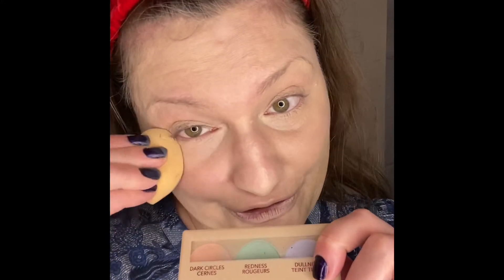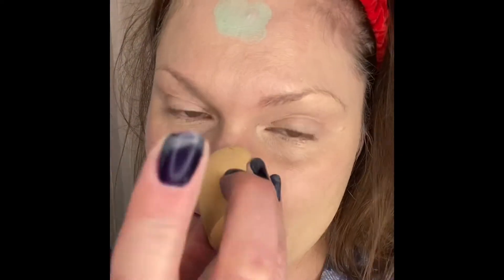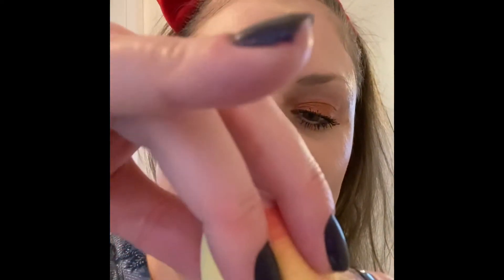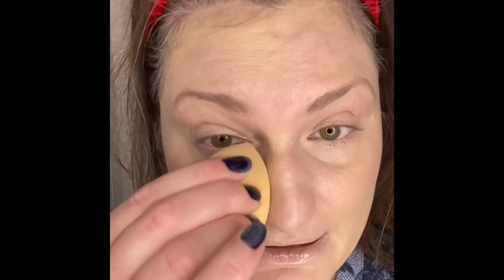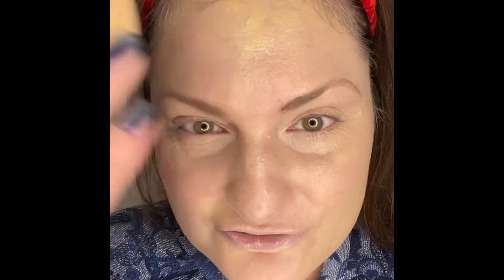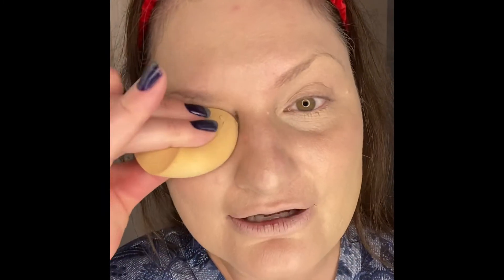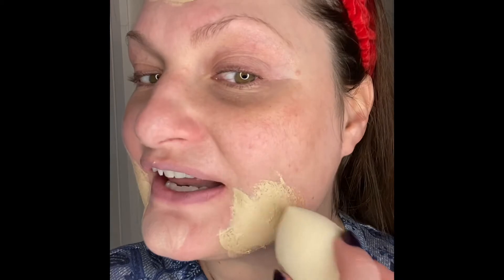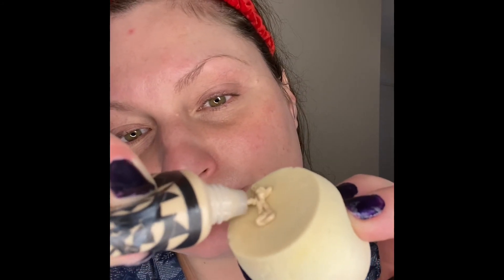How to hide your spots / blemishes !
So let’s face it we all suffer with break outs , blemishes (spots) whatever you want to call them and it’s part of our daily life whether we like it or not . I had my worst one I’ve ever had it literally felt like a volcano under my skin so this is why I decided to make this video to help anyone that needs help for high coverage in covering these monsters !